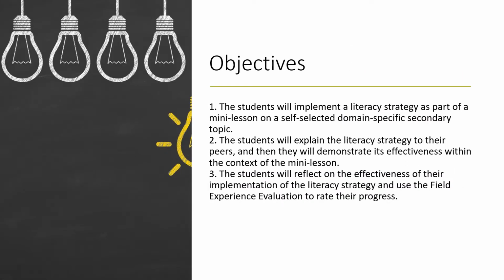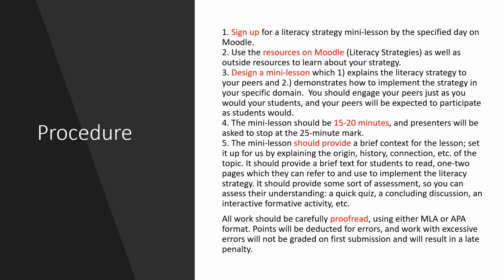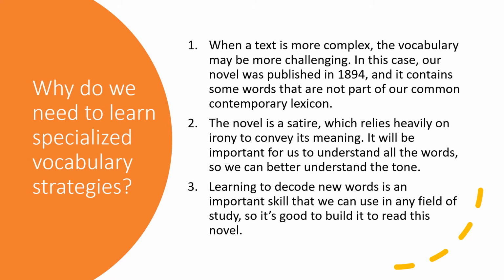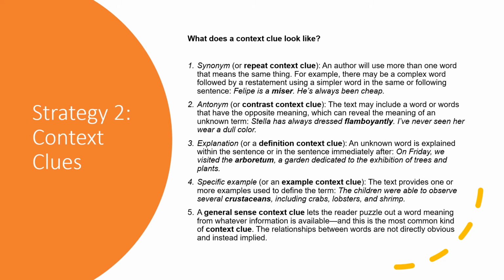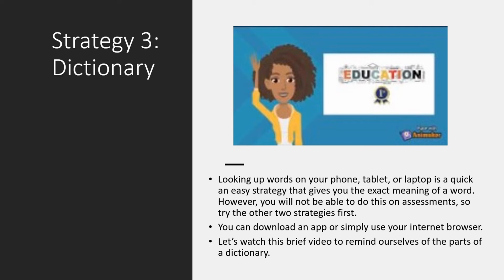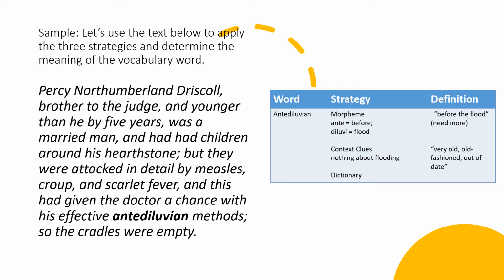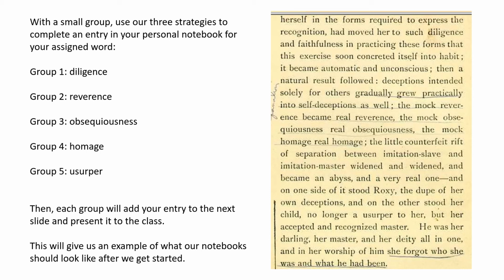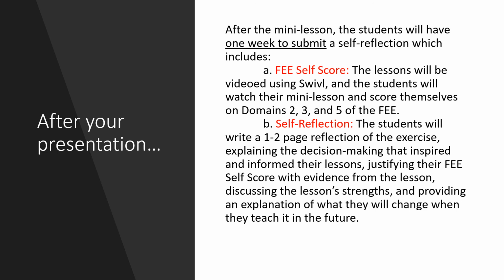EDUC 333: Literacy Strategies Mini Lesson Guide and Sample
McNeese State University
EDUC 333